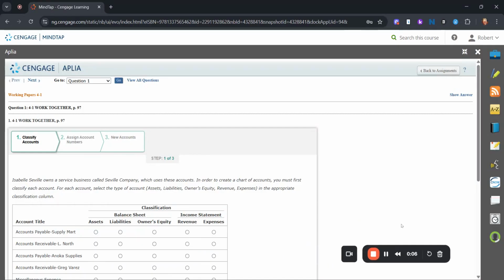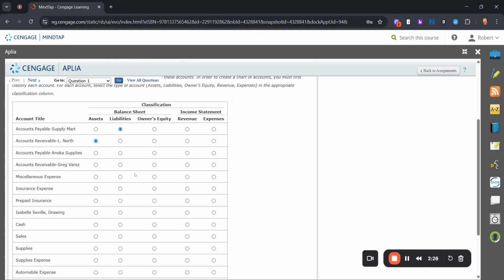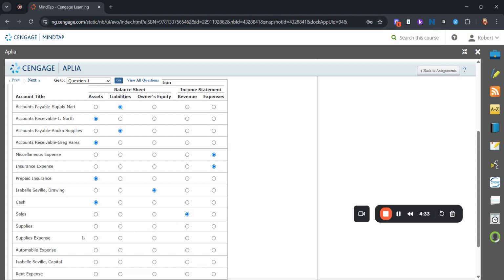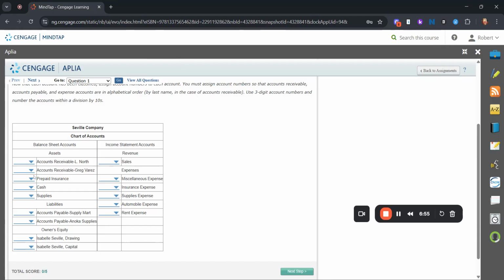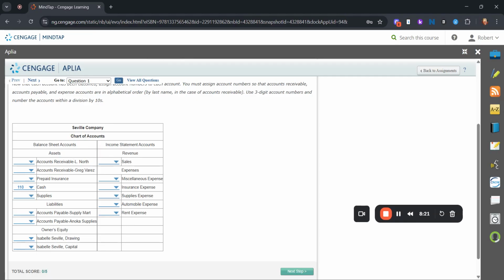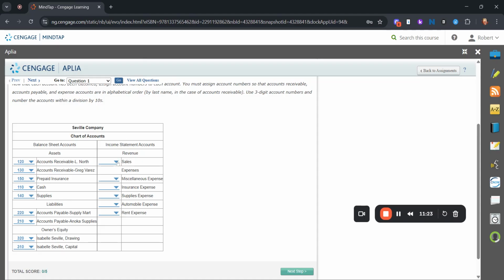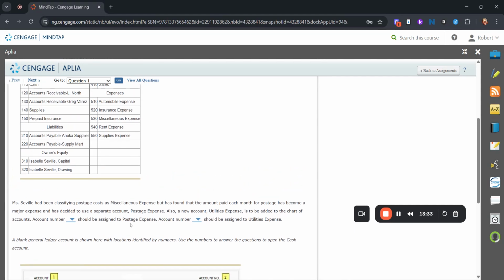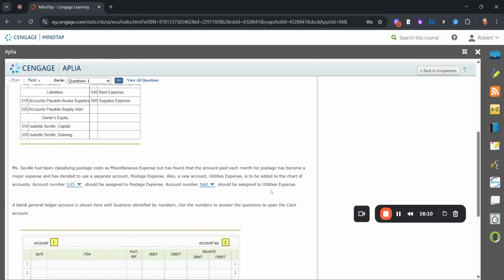4-1 Work Together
4-1 Work Together for Century 21 Accounting Multicolumn Journal 11e. Preparing a chart of accounts and opening an account.